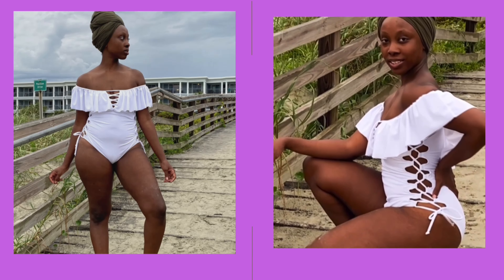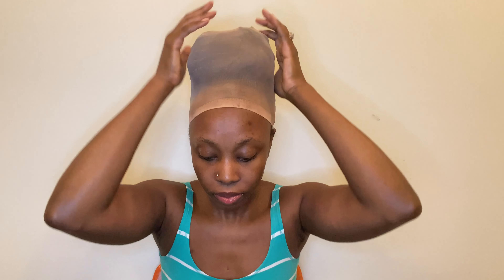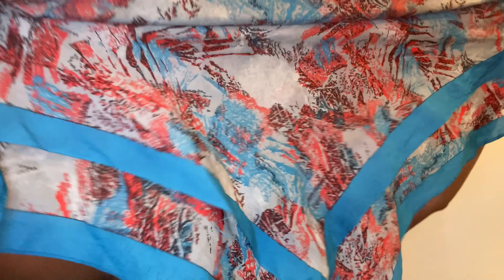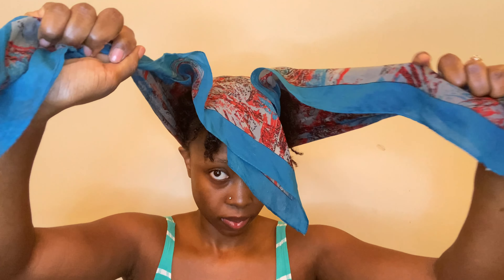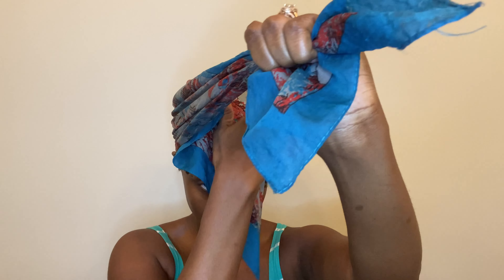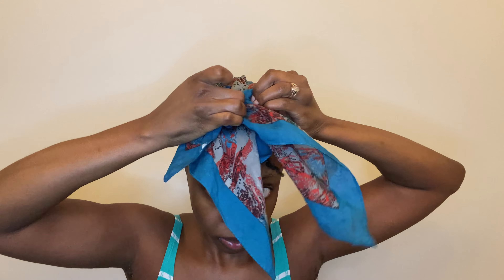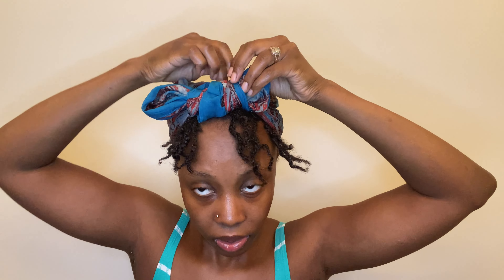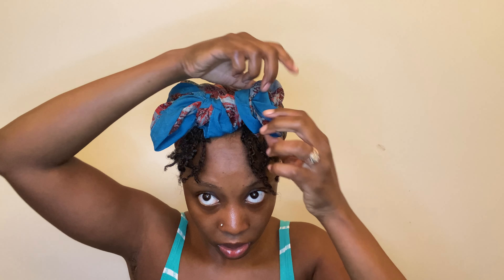Head Wrapping/ Turban Wrap/ Head Coverings.. How to Wrap your head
Showing how I wrap my head